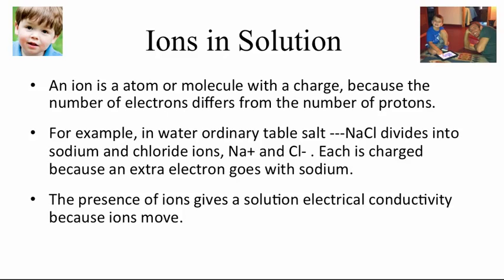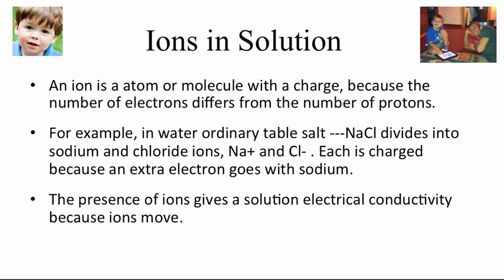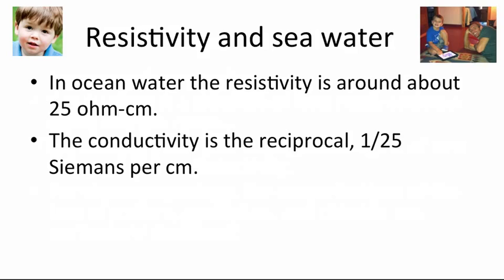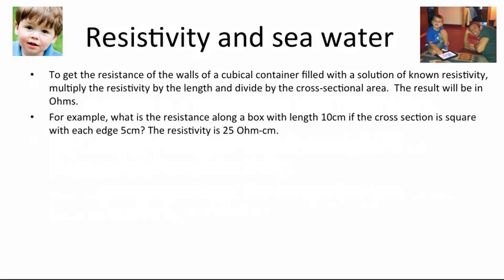1 5 5 Ions in solution 519